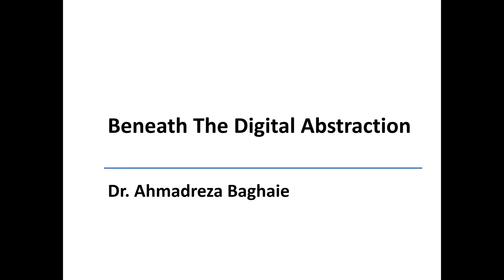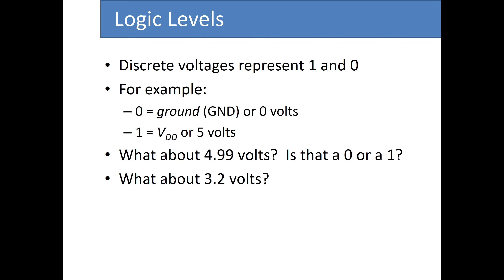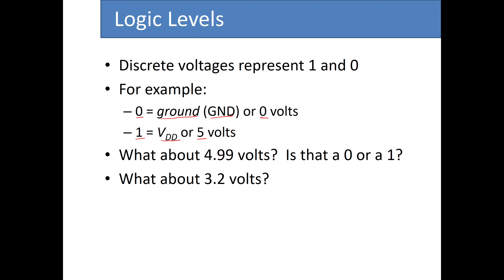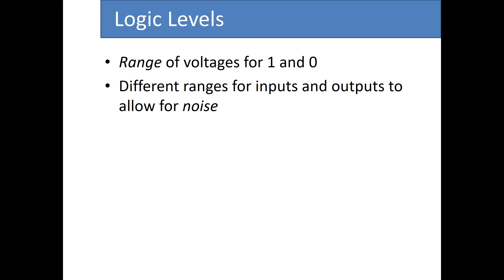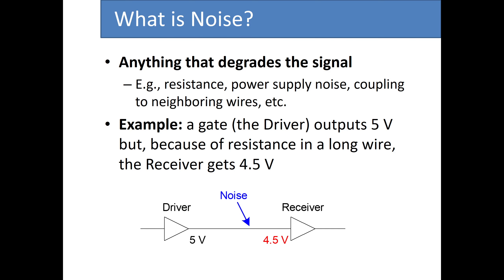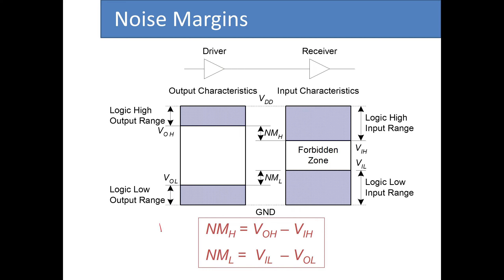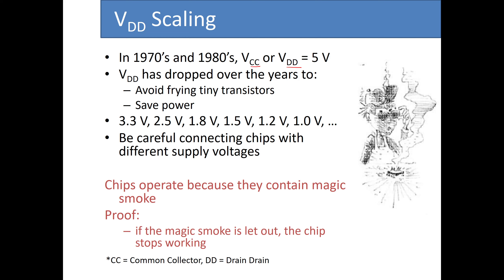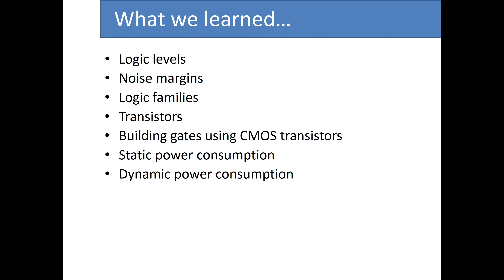7 Beneath The Digital Abstraction